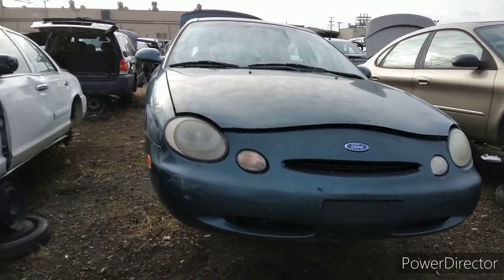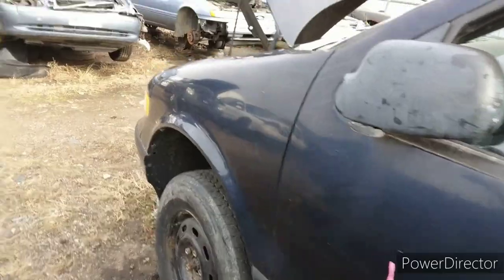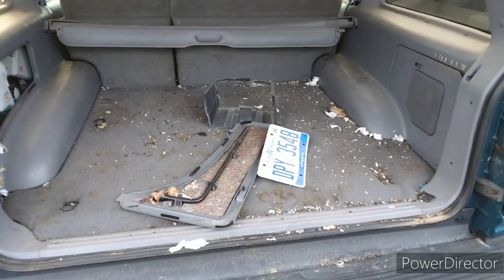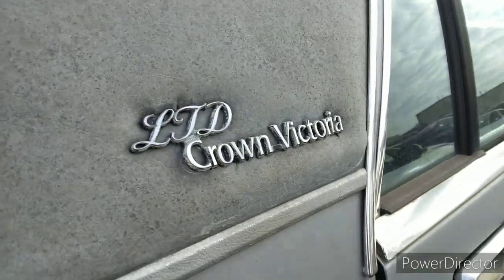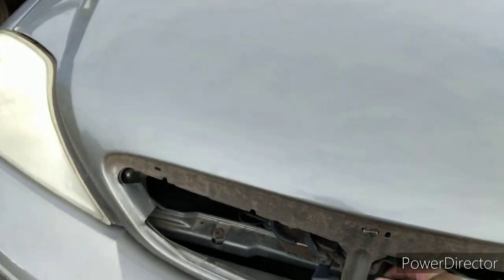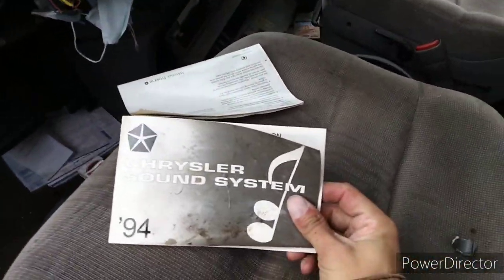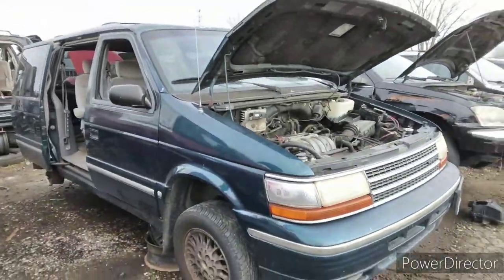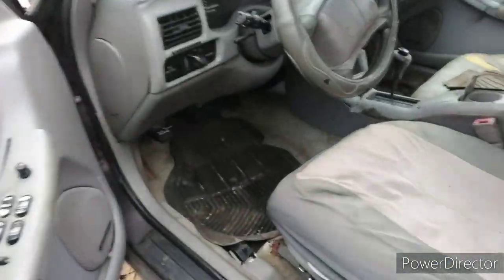Junkyard VLOG 12-11-22 Toledo Ohio